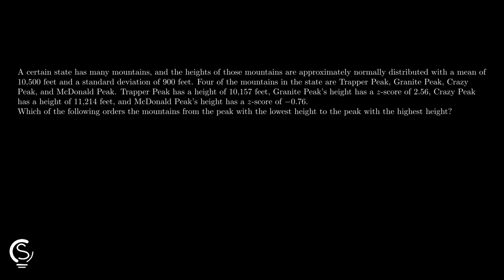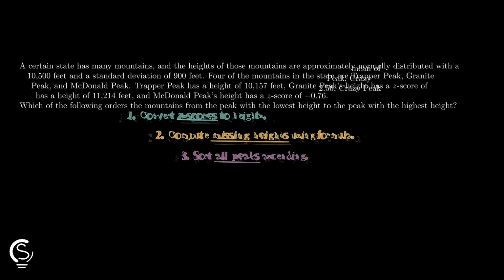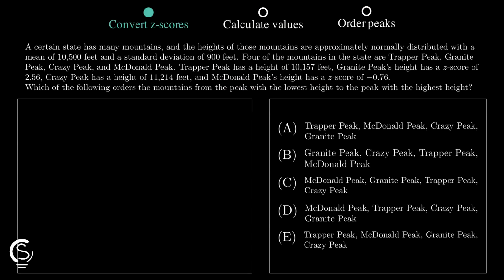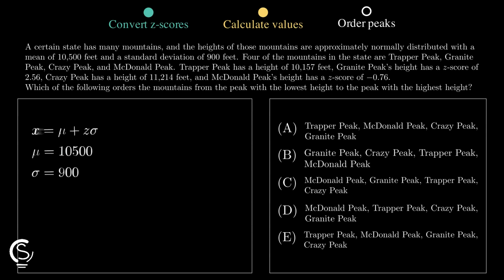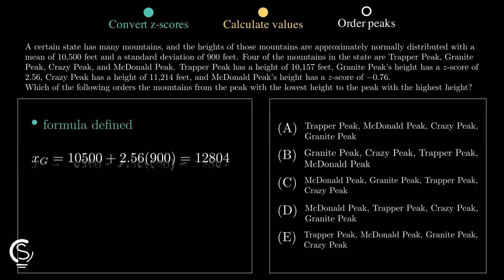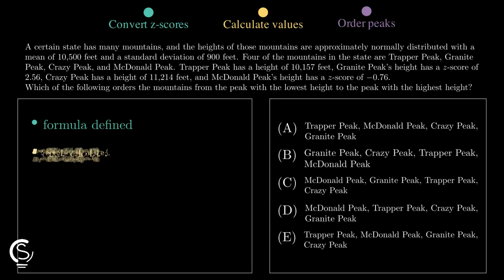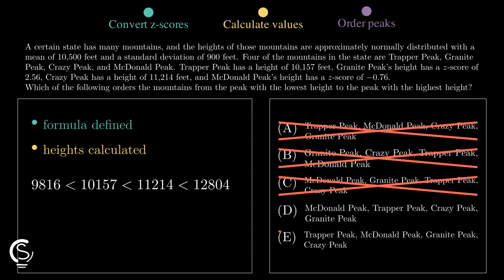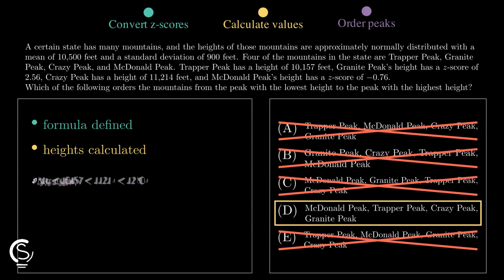2025 AP Statistics MCQ 17 in 60s ⏱️ | Normal Distribution Z-Scores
2025 AP Statistics MCQ 17 solved in 60 seconds! ⏱️ Watch this step-by-step breakdown of the Normal Distribution and Z-Score calculations.

In this video, we determine the order of four mountain peaks from lowest to highest height.

We use the normal distribution formula x equals mean plus z-score times standard deviation to convert z-scores into feet for Granite Peak and McDonald Peak, then compare them against the given heights of Trapper Peak and Crazy Peak.